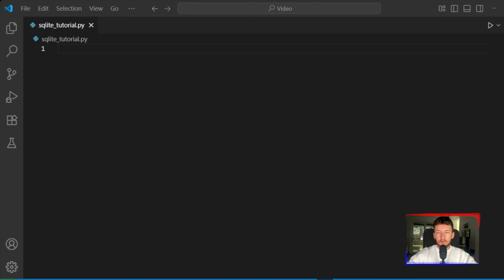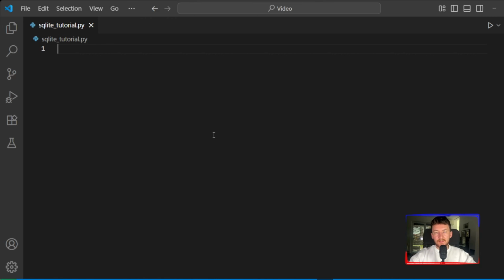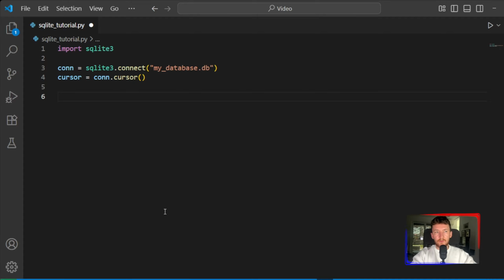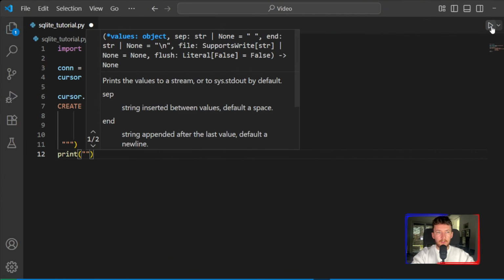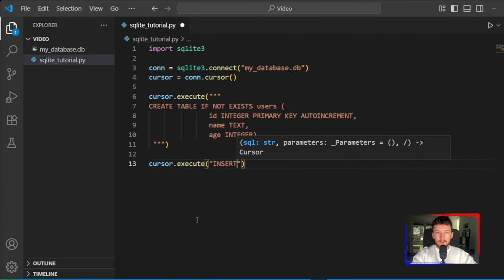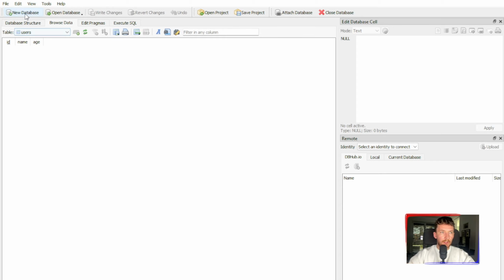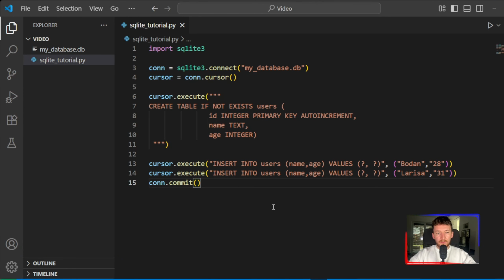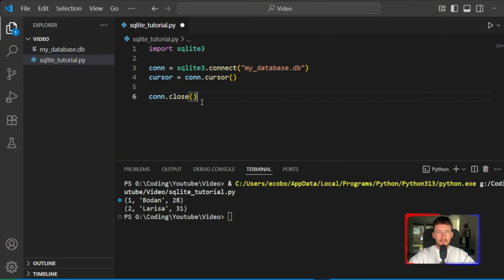SQLite with Python for Absolute Beginners (Noob-Friendly!)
In this video course, we learn how to use SQLite with Python going over the most basic (noob friendly) steps.

⭐️ Chapters ⭐️
0:00 Introduction
0:16 What is SQLite
1:23 SQLite Connection
2:18 Create First Table
4:24 Add Data in the Table
6:34 Get Data from Table
8:10 Outro

⭐️ Tags ⭐️
- SQL
- SQLite
- Python
- python learning
- python tutorials
- database
- dbbrowser
- python modules
- db